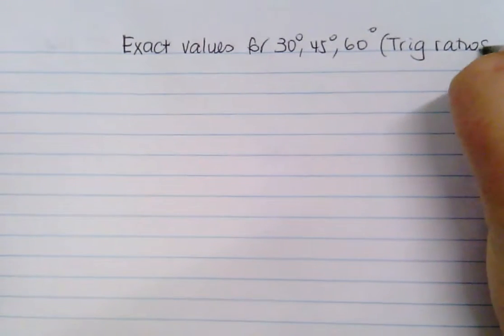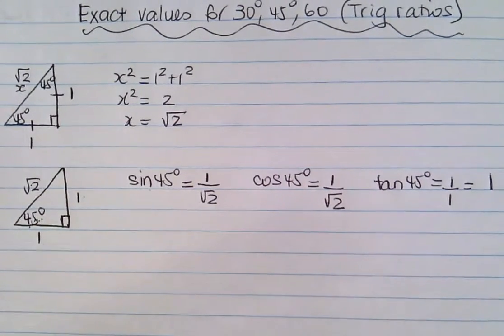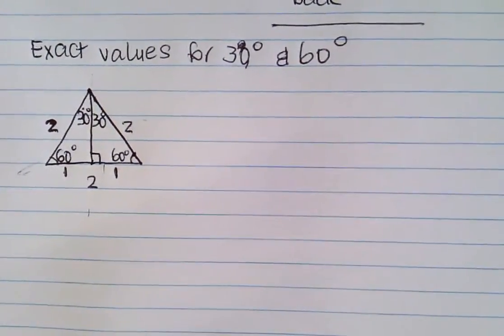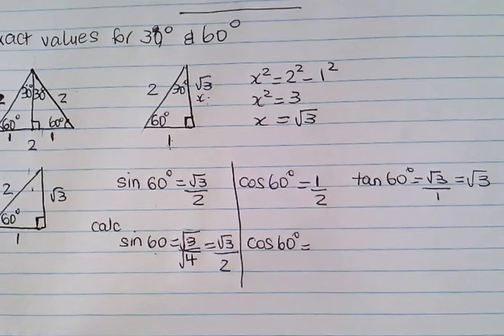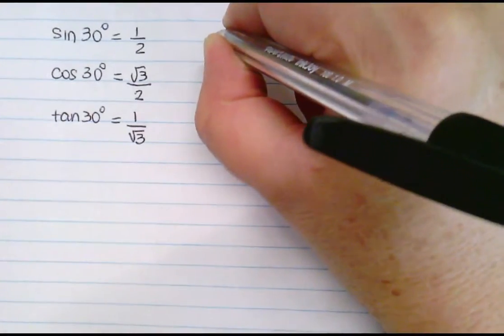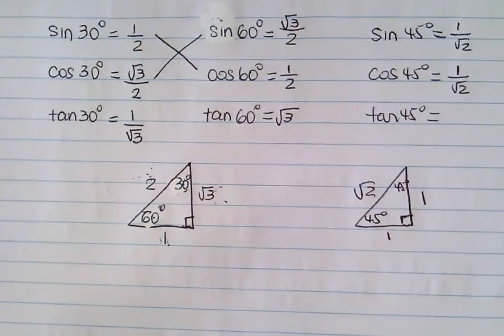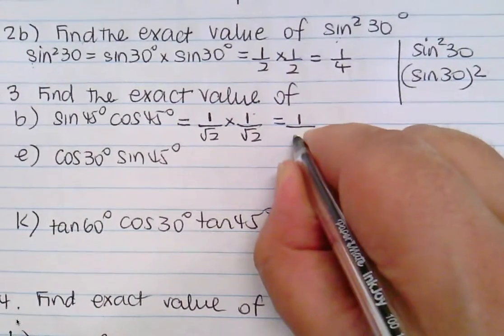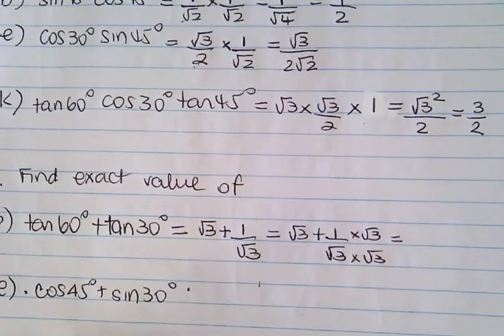Exact values for 30 45 and 60 degrees Ex 2.7 part 1